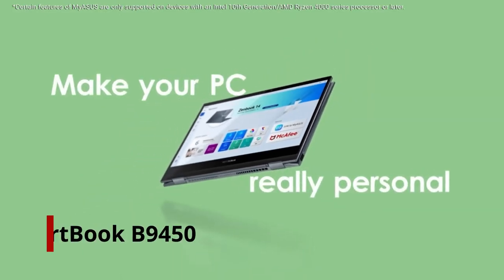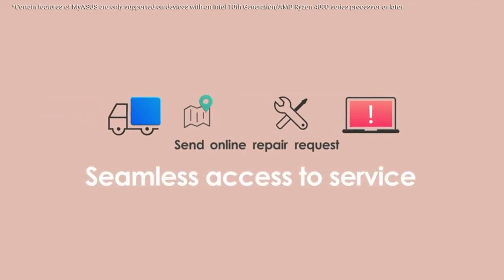✅ 5 Best Business Laptops!👌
Let's talk about the Best Business Laptops . I have made a list of Best Business Laptops  which will help you decide which one to choose.

Quick Links: ✅✅✅

Best Business Laptops  Introduction 0:00

You'll want one of the best business laptops whether you're buying a fleet of laptops for your staff or just searching for a productivity system for yourself. They're typically robust, powerful, secure, and easy to use.Each year, we test dozens of business laptops, and the models that make our list of the best business laptops offer a balance of comfort, performance, and battery life.

I have prepared this video guide to Best Business Laptops  to give you the ins and outs to help you make the right choice. So let's get started.